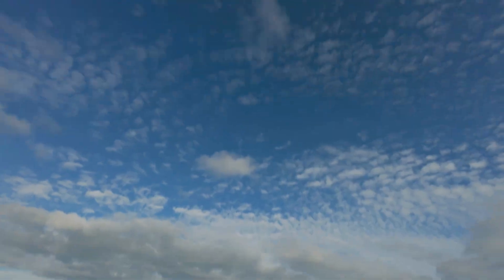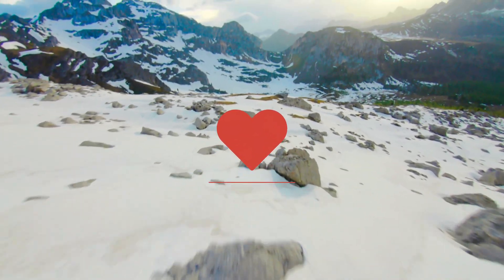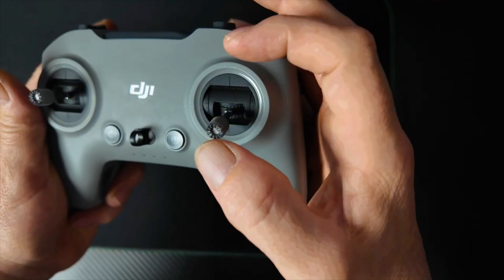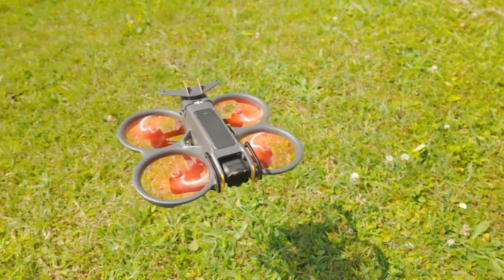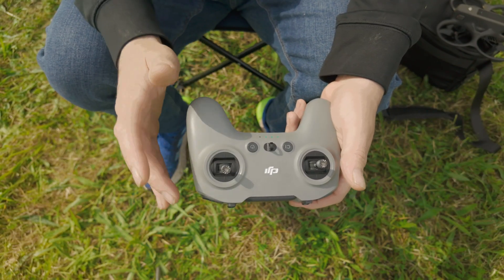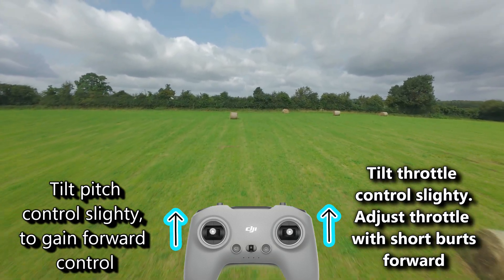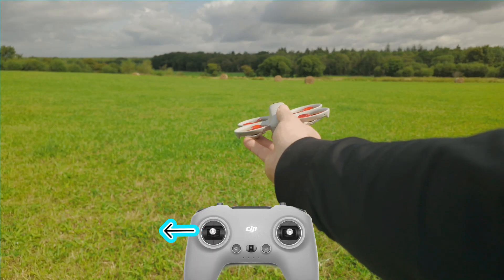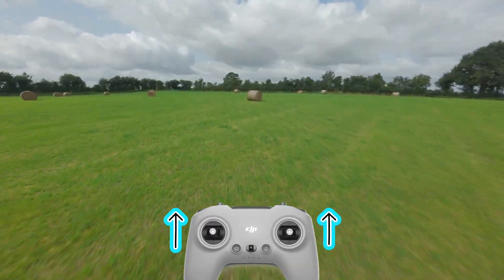HOW TO FLY YOUR FPV DRONE MANUAL MODE WITHOUT A SIMULATOR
🚁 LEARN HOW TO FLY MANUAL MODE – WITHOUT A SIMULATOR! 🎮
Ever wanted to fly your drone full manual (acro) but don’t have access to a simulator? No worries, bro – I’ve got you covered! In this video, I break down everything you need to know to get started flying manual mode using just your drone and goggles. From the basic settings inside your goggles to smooth forward motion, turning, and throttle control, this guide is built for true beginners who want to send it without the sim grind.

👉 Whether you're flying the DJI Avata 2, DJI NEO, OR EVEN THE AVATA 1 FPV drones, or just want to level up, this video gives you the confidence and skills to fly with control and style – no sim, no problem.

🔥 WHAT’S INSIDE:
✔️ Step-by-step goggle settings for Manual Mode
✔️ Simple movements to start practicing today
✔️ Manual flight skills WITHOUT using a simulator
✔️ Real footage, real control, real progress

🧰 MY FPV GEAR & TOOLS (Amazon Links):
🎥 ND Filters FOR AVATA 2/
ND FILTERS FOR THE NEO.
MASTER AIRSCREW PROPS. FOR NEO
MASTER AIRSCREW PROPS FOR AVATA 2

🔥 Drop a comment if you’re learning manual mode too

00:00 INTRO
00:50 CALL TO ACTION
01:10 CHAMGIMG TO MANUAL SETTINGS
01:53 FPV CONTROLLER TUNING FOR MANUAL MODE
02:25 CHANGING ATTITUDE LIMIT
03:05 SAFE SPACE TO FLY
03:34 TAKING OFF AND MANUAL SWITCHING
04:15 BASIC FORWARD MOTION
04:58 BASIC TURNING LEFT AND RIGHT
06:25 RUNDOWN AND CALL TO ACTION